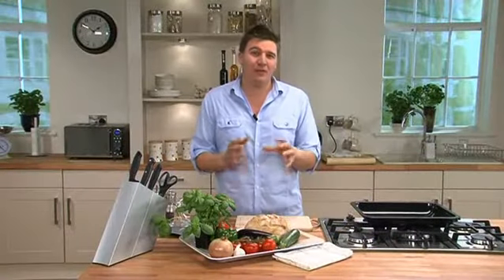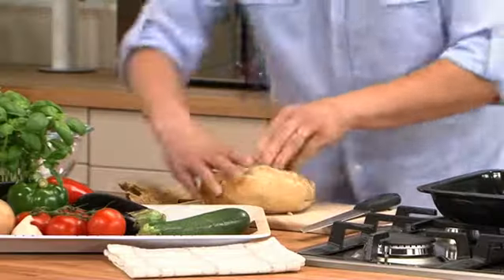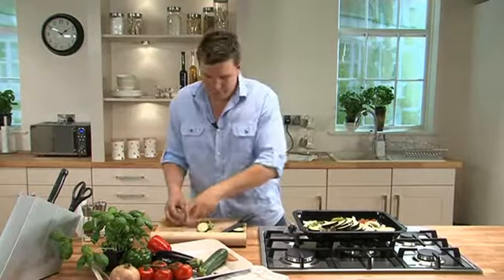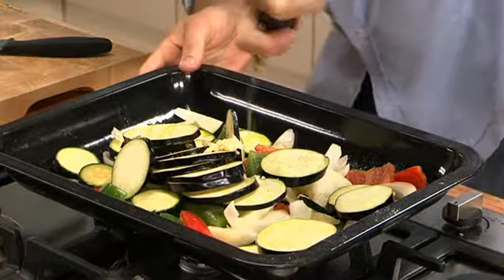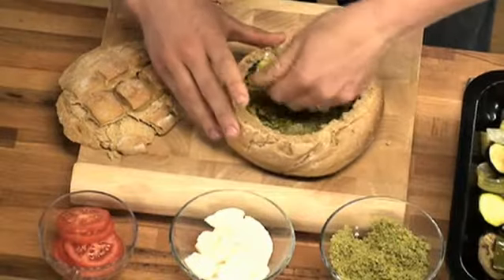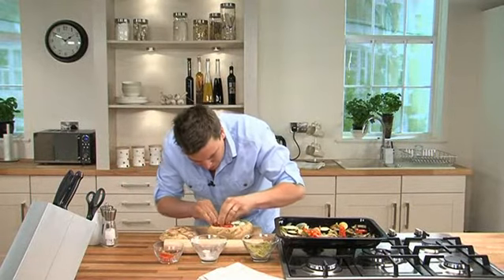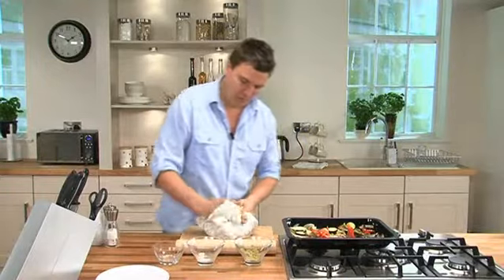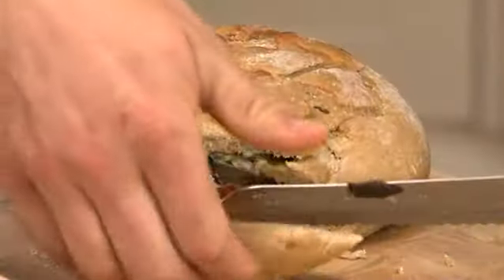Pan Bagnat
A great dish for picnics...the kids will love it!

• 1 Morrisons The Best Pan de
Campagne loaf, 400g (approx.
17cm diameter at the base)
• 2 tbsp fresh basil leaves
• 1 onion, peeled and sliced
• 2 cloves garlic, peeled and thinly
sliced
• 1 red pepper, deseeded and cut into
large chunks
• 1 green pepper, deseeded and cut
into large chunks
• 1 aubergine, thinly sliced
• 1 medium-sized courgette, sliced
• 4 tbsp olive oil
• salt and freshly ground
black pepper
• 150g mozzarella, thinly sliced
• 2 vine tomatoes, sliced